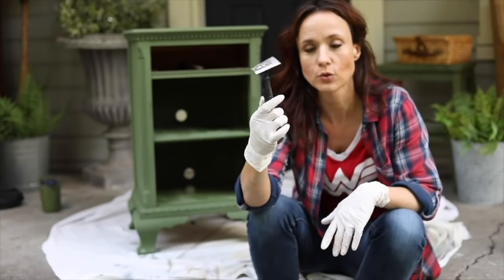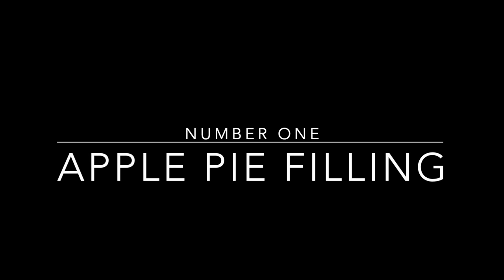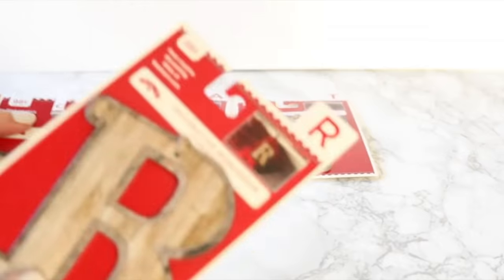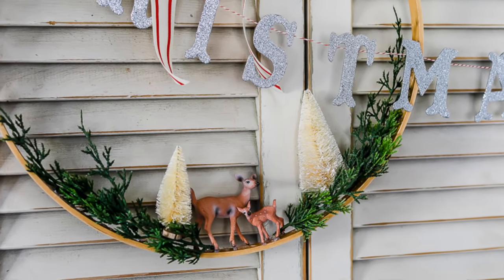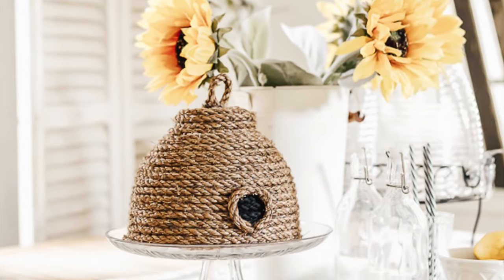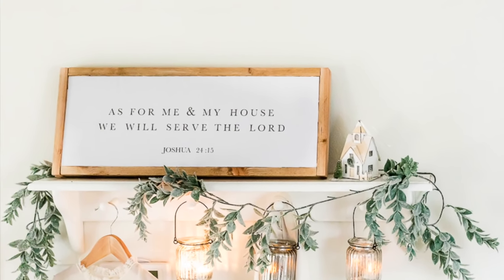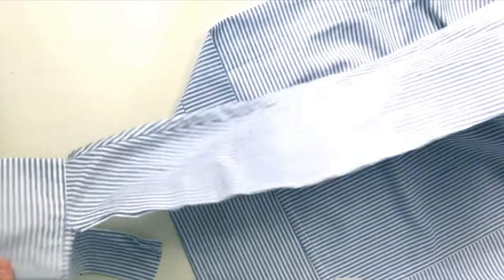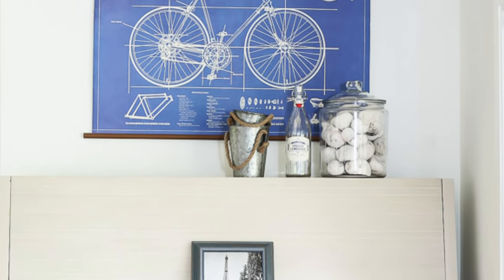10 High Quality DIY Gift Ideas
Use these 10 DIY gift ideas for teachers, friends, neighbors and co-workers.  All for ten dollars or less and made at home.

| R E L A T E D  B L O G  P O S T S |

Mrs. Meyers Hand Soap
The Five Love Languages by Gary Chapman

0:00 Introduction
1:52 NUMBER ONE APPLE PIE FILLING
2:40 NUMBER TWO GARLAND
3:09 NUMBER THREE HOOP WREATH
4:07 NUMBER FOUR POM POM GARLAND
4:44 NUMBER FIVE BEE SKEP
5:23 NUMBER SIX SAILBOAT
6:14 NUMBER SEVEN JOSHUA 24:15
7:02 NUMBER EIGHT DOORMAT
7:53 NUMBER NINE BISTRO APRON
8:40 NUMBER TEN WALL HANGING